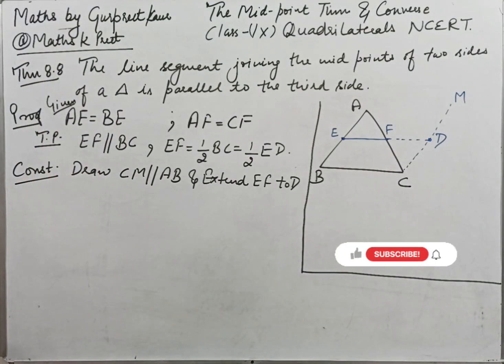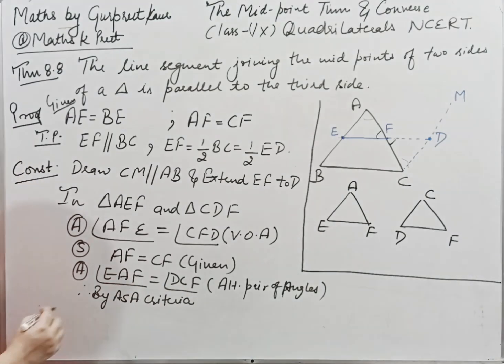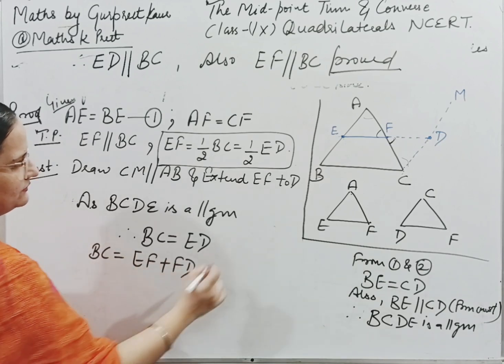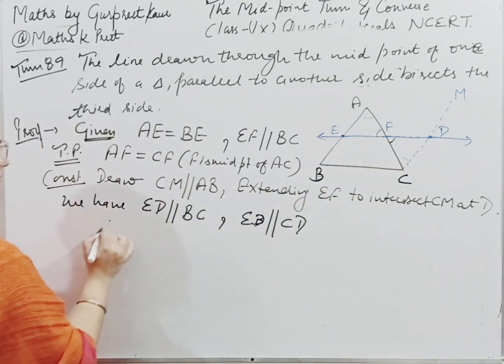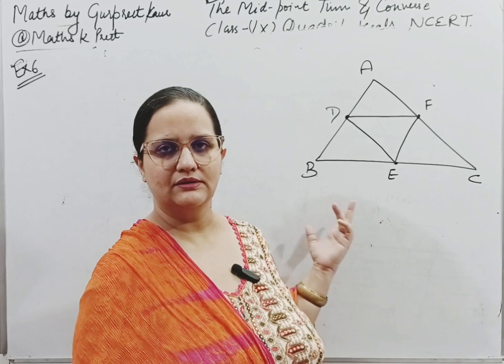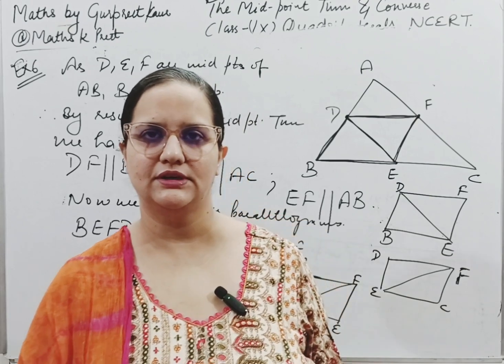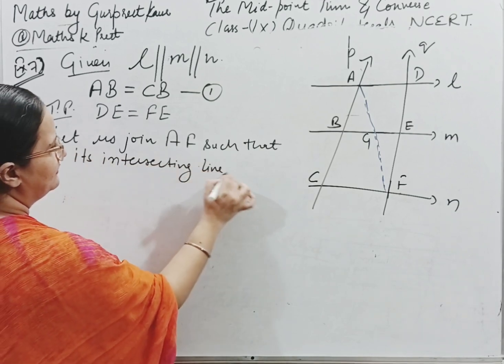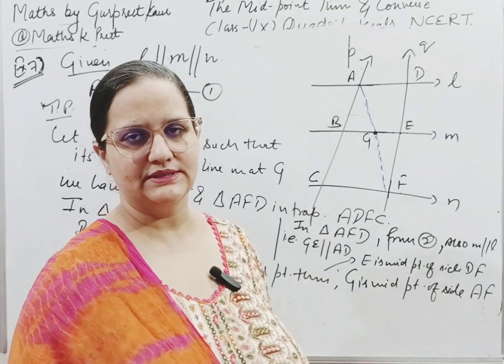Theorem 8.8 and its Converse | Example 6 | Example 7 | Chapter 8 Quadrilaterals | Class 9 Maths 📚📝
In this video I am teaching the proofs of very important The Mid Point Theorem and its Converse with next two Examples given in NCERT book of Grade 9 Mathematics

Gurpreet Kaur
Masters in Mathematics
Thapar University
Patiala Punjab
India